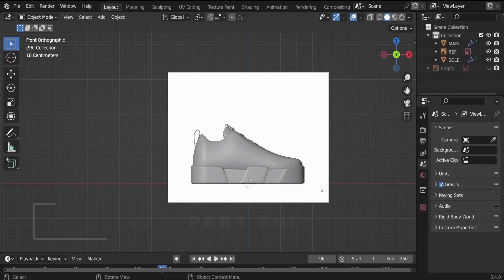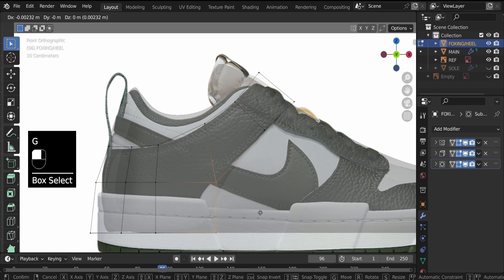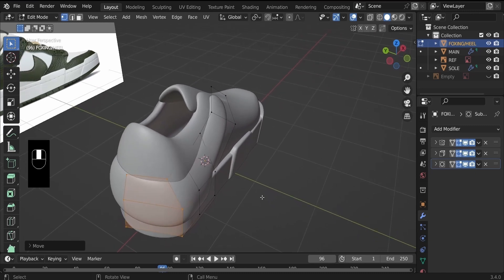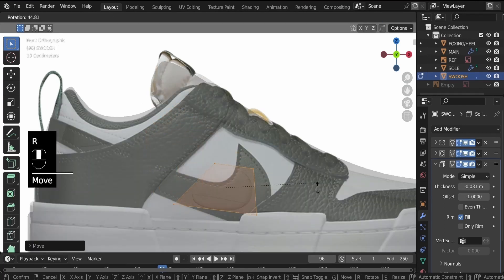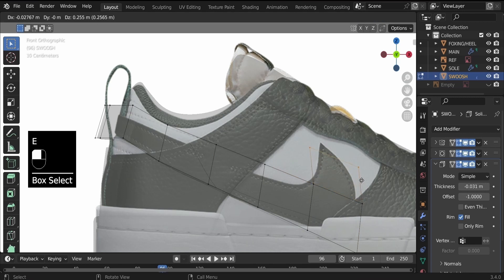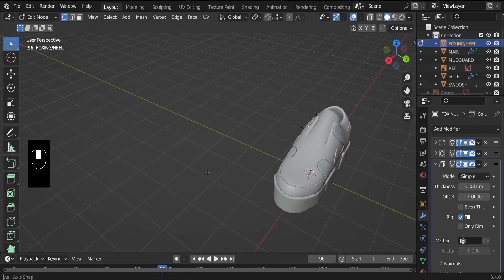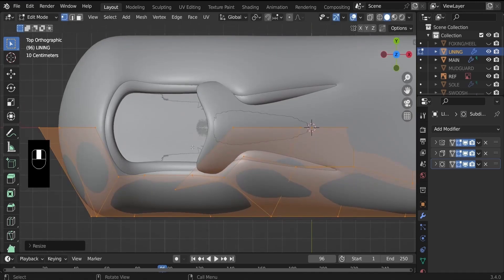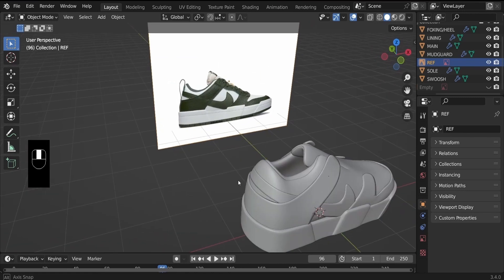How to model a shoe from a reference image in Blender - Part Three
In this part , we build on shoe model by adding other design features like the swoosh.
I hope you find this helpful and thanks for sticky around